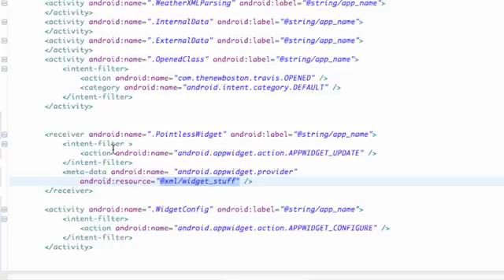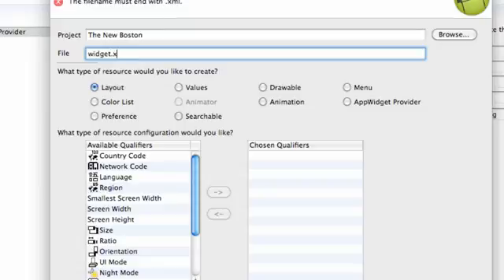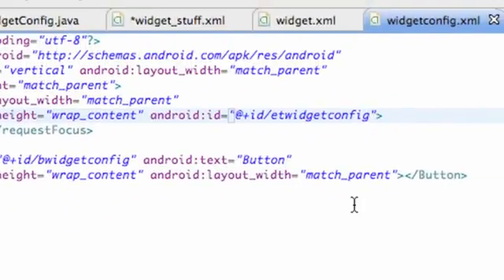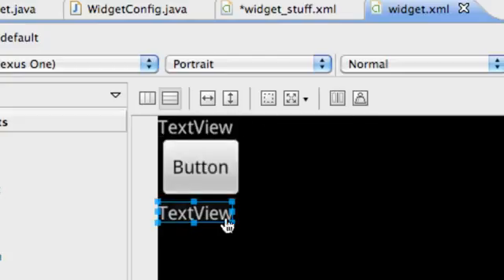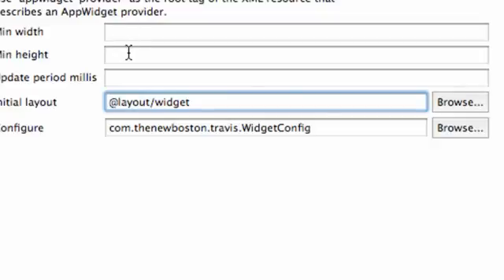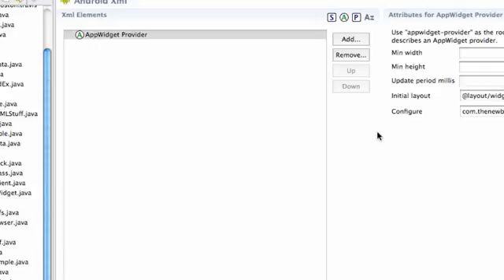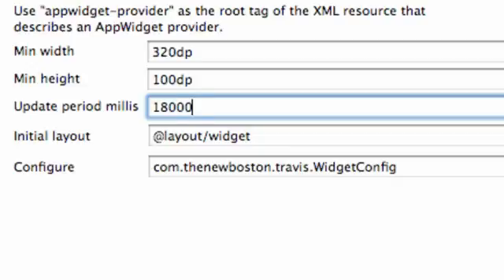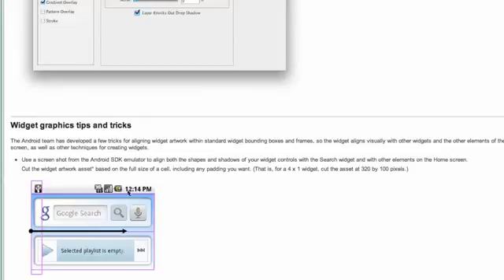Android Application Development 162 Basic Widget Design